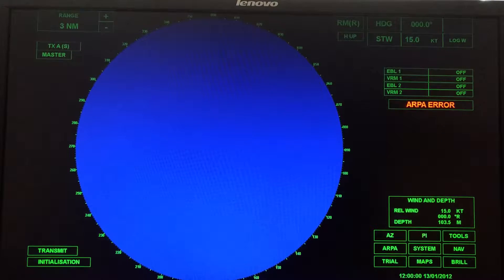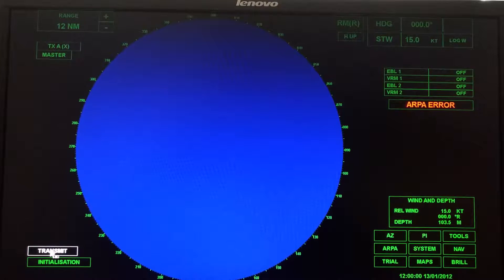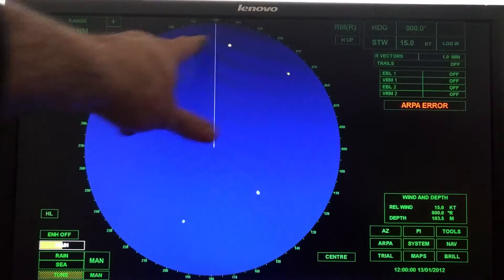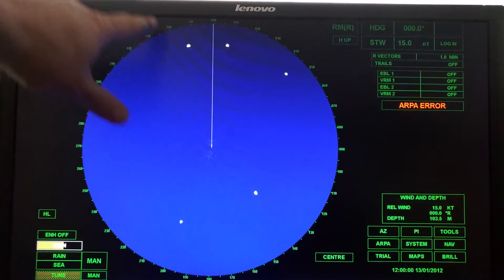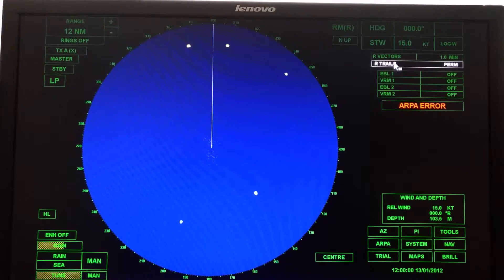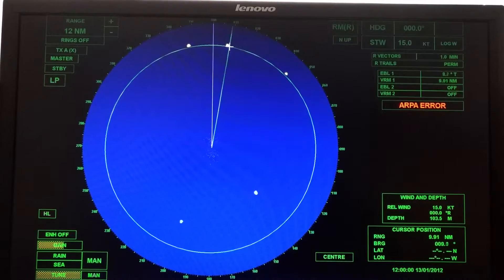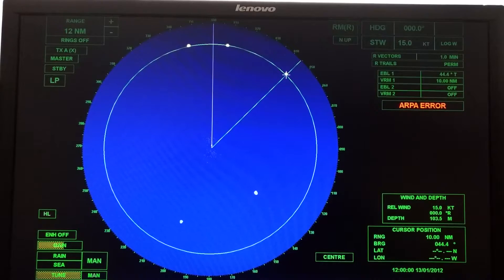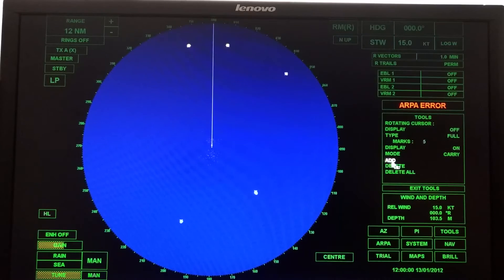NS293 ENav Lab RADAR Initial Settings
In this video I will walk your through the initial RADAR settings that you will  use at the start of each simulation in NS293 ENav Lab